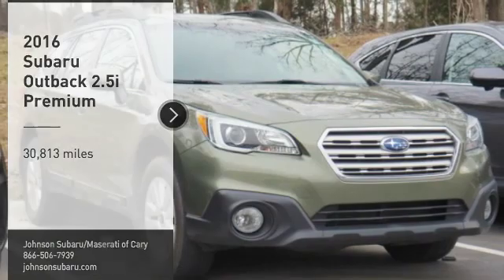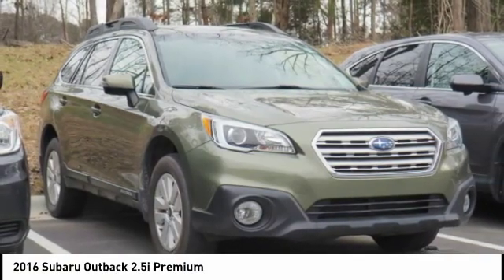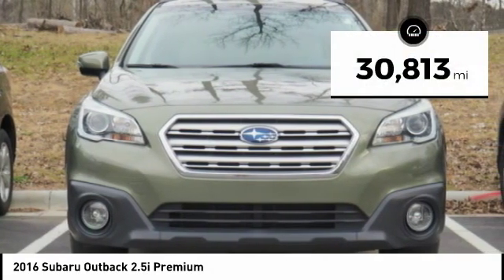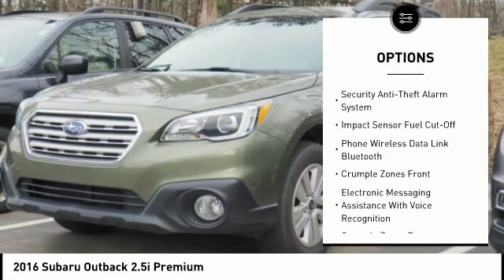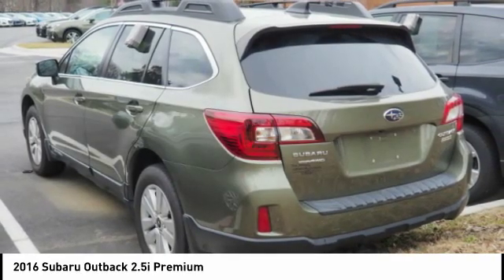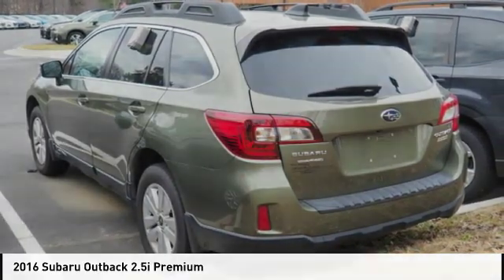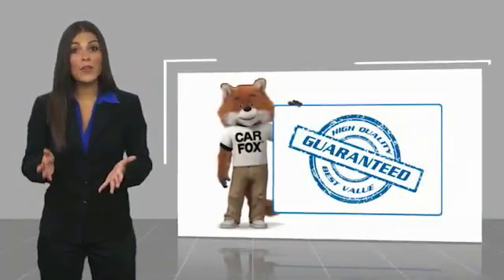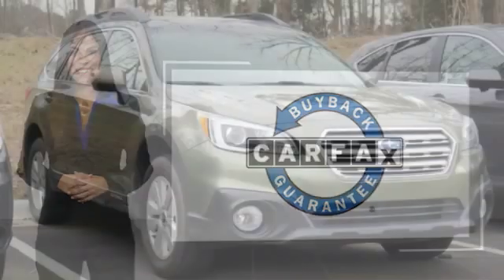2016 Subaru Outback 2.5i for sale in Cary NC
2016 Subaru Outback 2.5i for sale in Cary NC - Stock # SB53885A
Year: 2016
Engine: 2.5L 4-Cylinder DOHC 16V
Transmission: CVT Lineartronic
Exterior Color: Green Metallic
Interior Color: Warm Ivory
Model Code: GDD
Drive Line: AWD
Mileage: 30813
Address:
VIN: 4S4BSAFC1G3341454